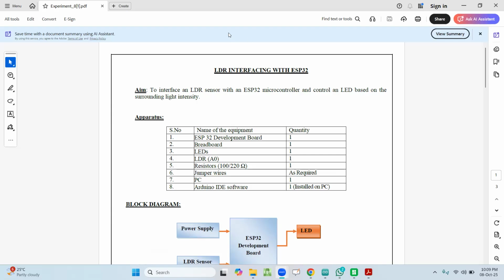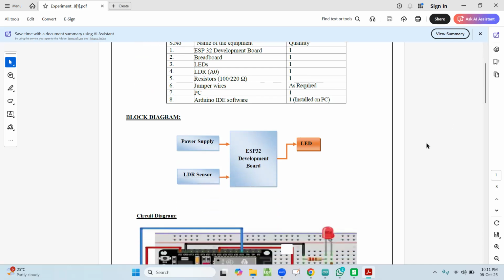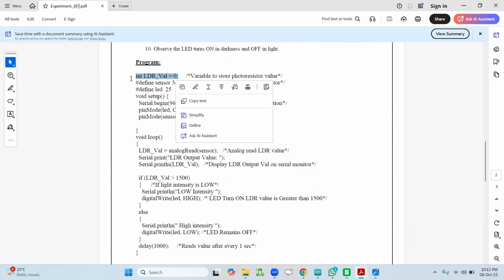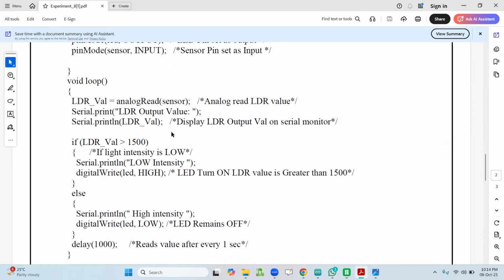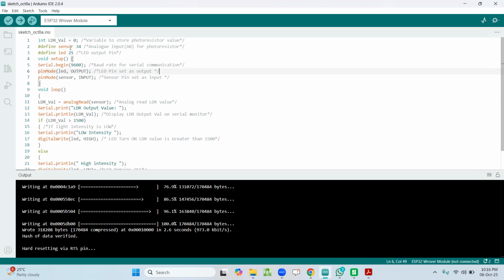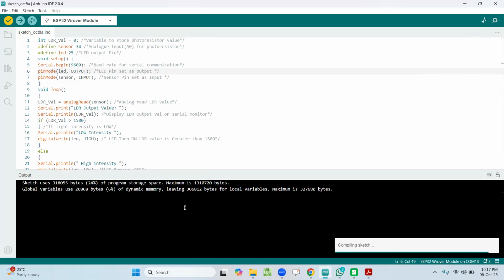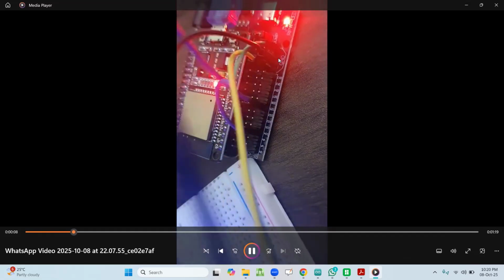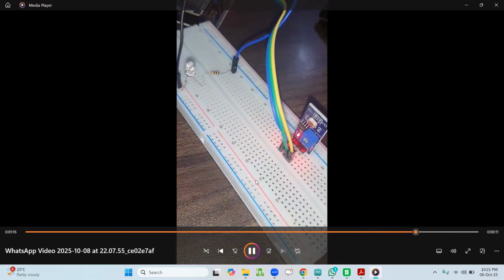LDR Interfacing with ESP32